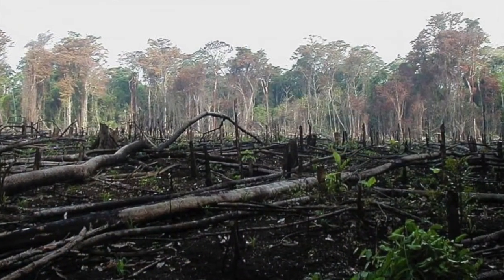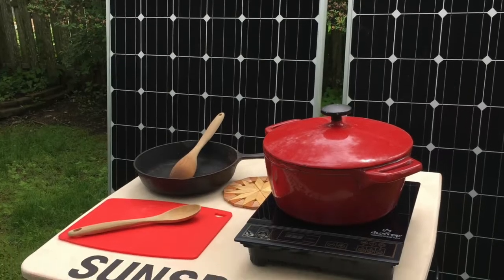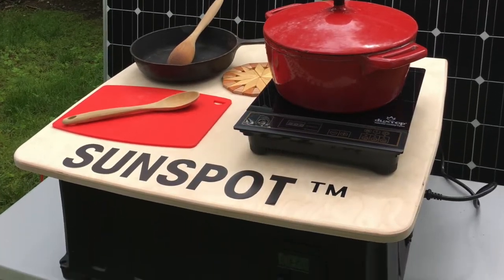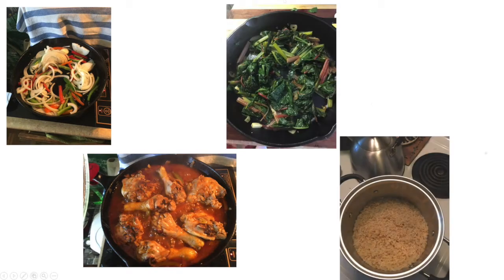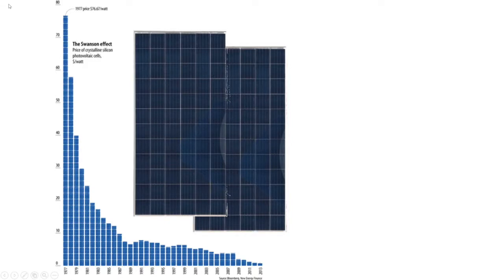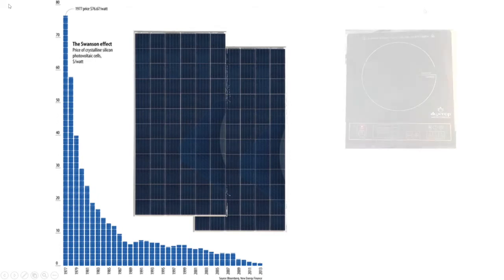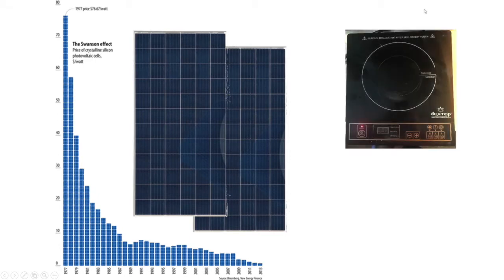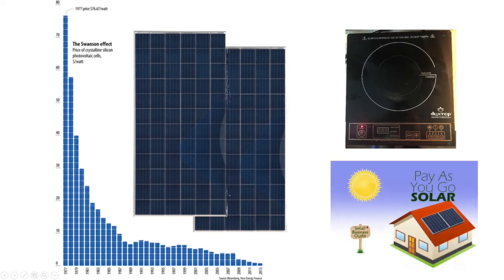SUNSPOT™ Solar Electric Cooking System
The SUNSPOT™ is a self-contained off-grid solar electric cooking system designed to replace traditional biomass cookstoves.